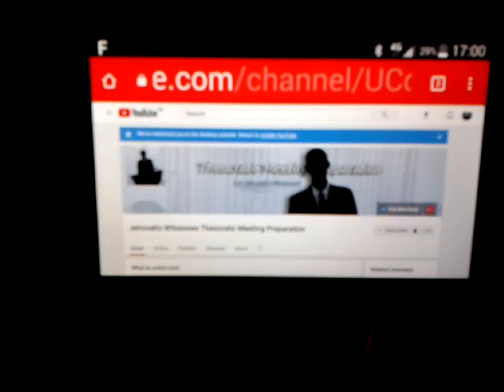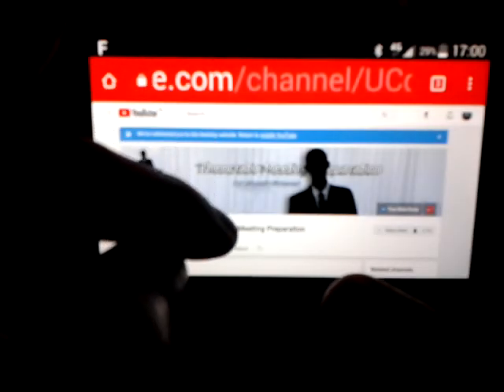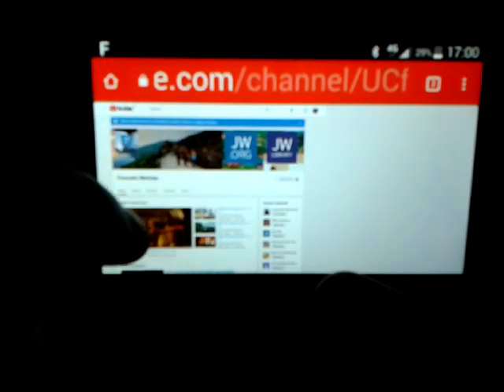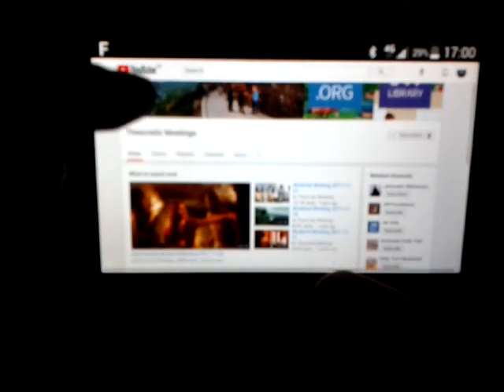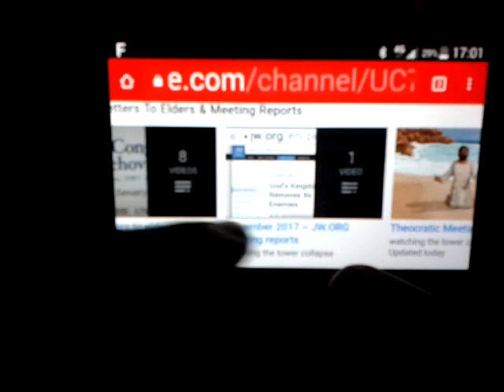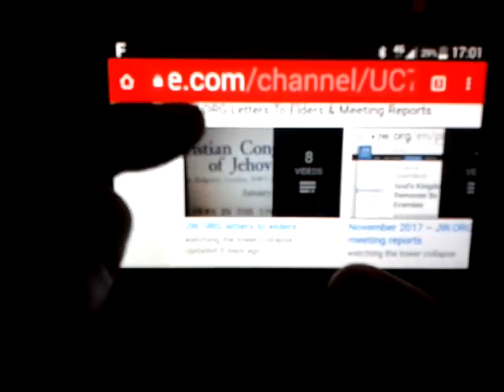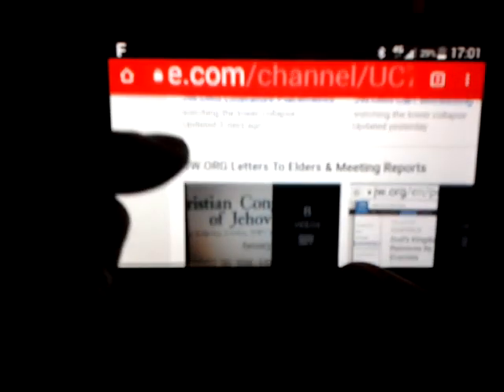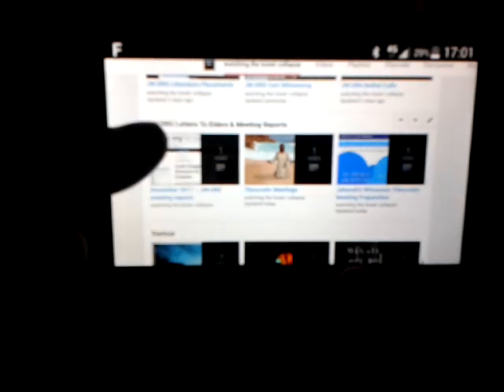JW.ORG Jehovah’s Witnesses Meetings on YouTube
This video contains copyrighted material
I am making such material available in an effort to advance understanding of religious issues, and 'fair use' of any such copyrighted material as provided for in section 107 of the US Copyright Law. In accordance with title 17.
The material in this video is distributed without profit to those who have expressed a prior interest in receiving the included information for research and educational purposes.

This video contains video images from the web pages;

"Jehovah's Witnesses Theocratic Meeting Preparation"

And:

"Theocratic Meetings"

Playlist section :

"JW.ORG Letters To Elders & Meeting Reports"